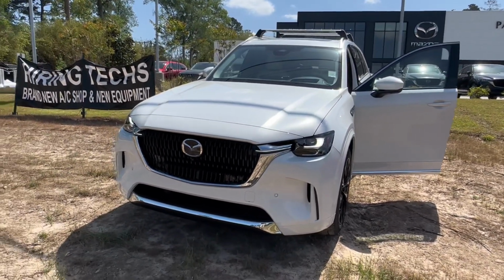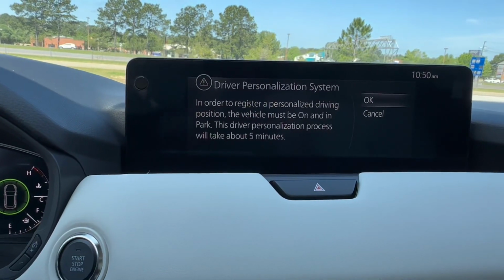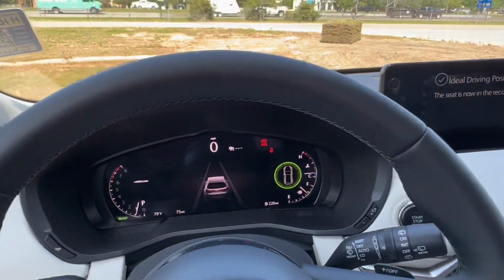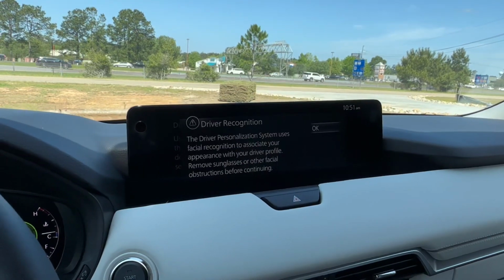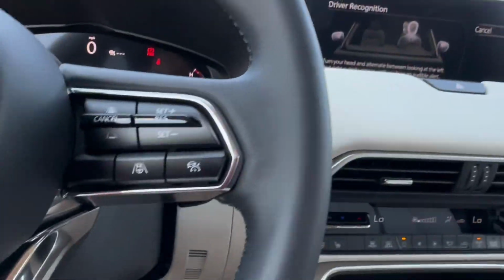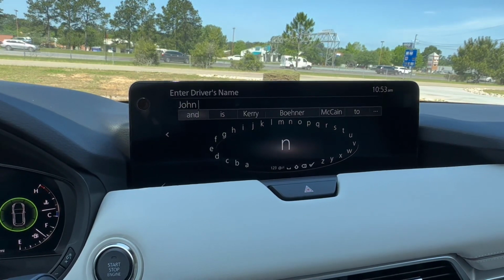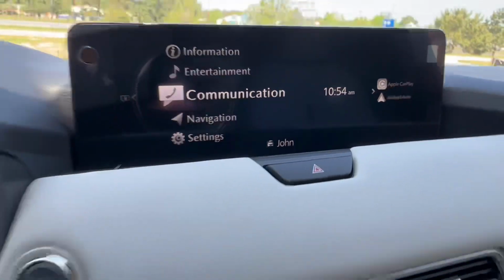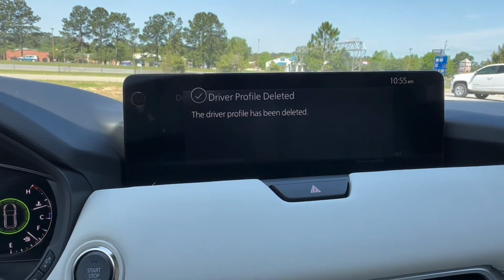How To: Add/Remove Driver Profile Mazda CX-90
A quick tutorial on how to set up the driver face recognition on the all new Mazda CX-90. This goes over the adding and removing process.